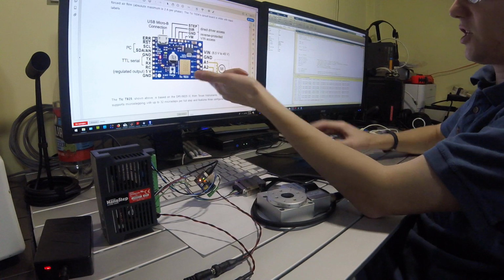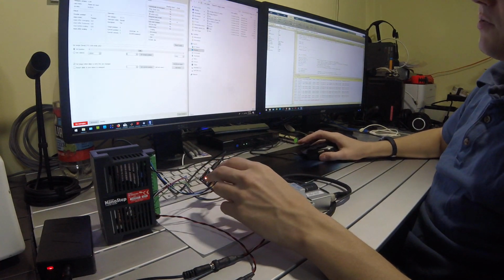Building a CAT Scanner: Motion control of CAT scan rotation stage with a Pololu TIC motion control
Stepper motor control with a pololou TIC T825, positioning of the stepper within the x-ray system, and routing of the control wiring through the re-entrant sliding shield door.